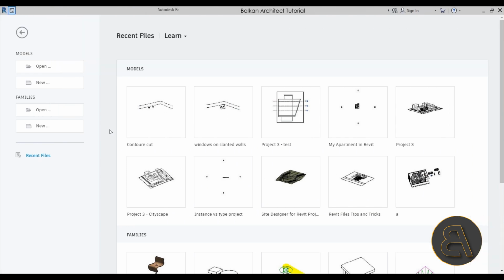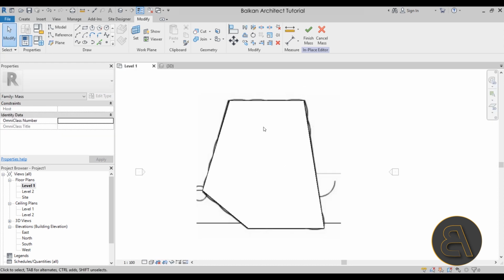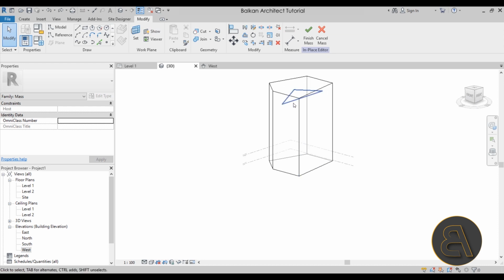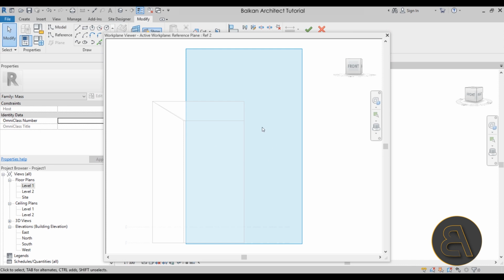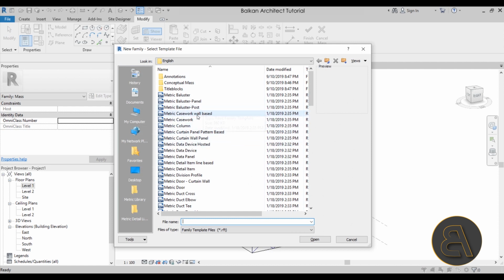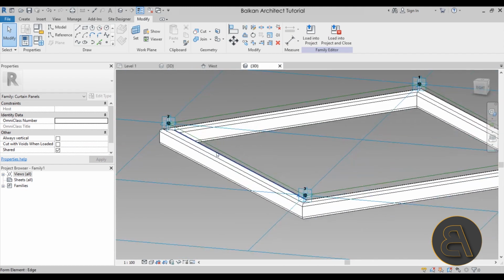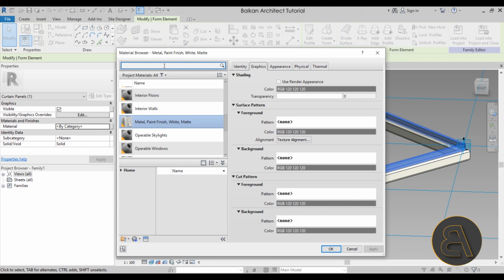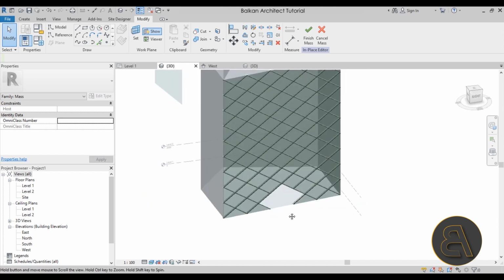Tokyo Prada Store in Revit Tutorial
Additional Tags: prada, building, store, massing, in-place, mass, in place, inplace, in, place, architecture, family, Structural, Beam, Column, Beam System, Light, family, family editor, street light, Revit, Architecture, House, Reference Plane, Detail Line, Floor,, BIM, Building Information Modeling. Building, Roof, Roof by element, Roof by extrusion, How to model a roof in revit, Revit City, Revit 2018, Revit Turorials, Revit 2017, Revit Autodesk, Revit Architecture 2017, Revit Array, Render, AutoCAD, How to model in Revit, learn Revit, Revit Biginner tutorial, Revit tutorial for Beginner, Revit MEP, Revit Structure